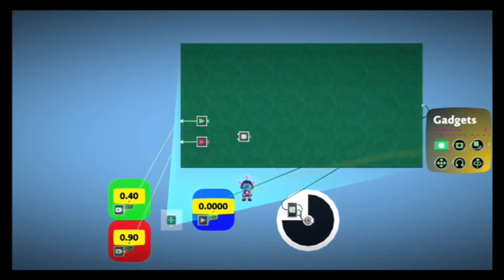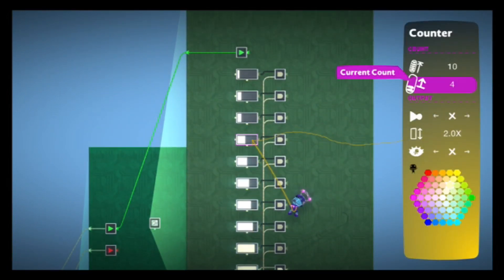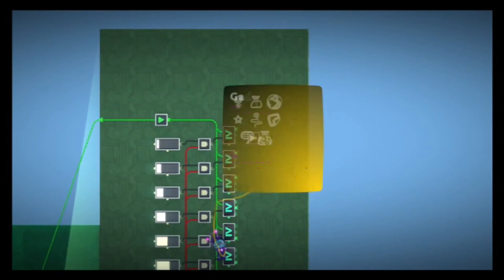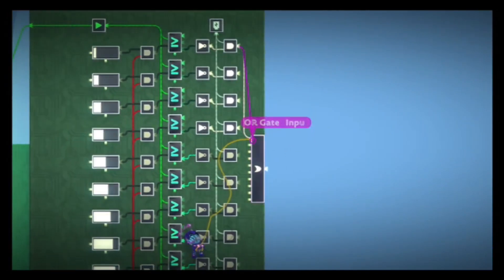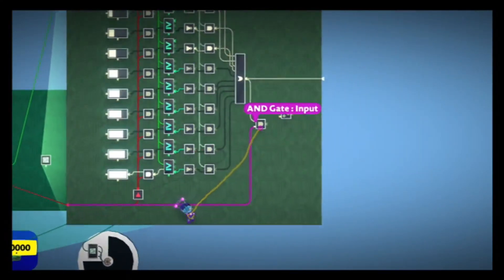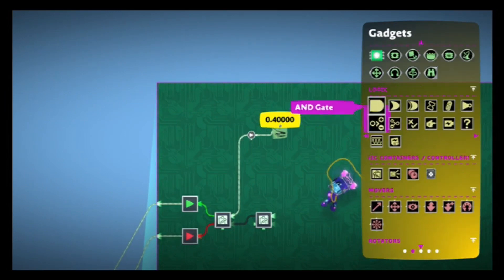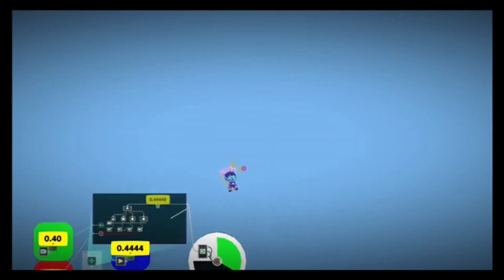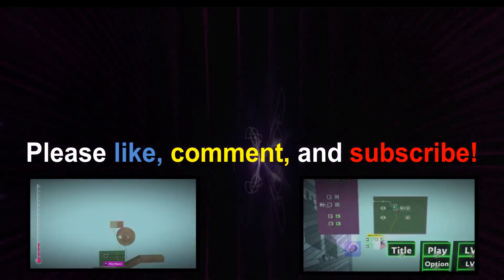LBP3 Tutorial - Decimal Division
In LBP3, we can do decimal addition with OR gates and multiplication with AND gates, but there is no such function to do decimal division. In this video, I explain how to create decimal division with the tools the LBP3 gives us.
I experimented with a different mic, hopefully the quality is better.